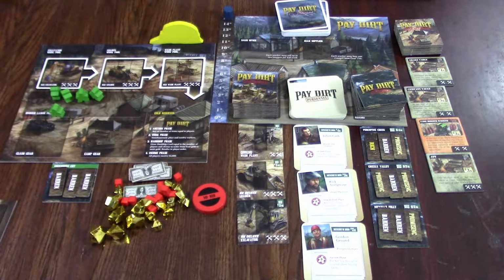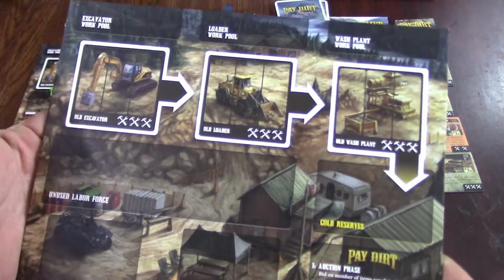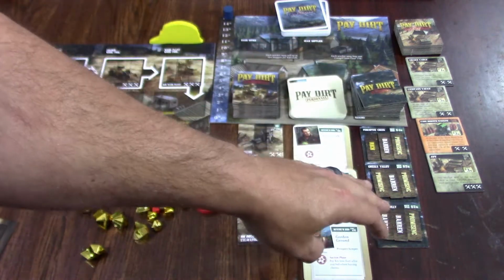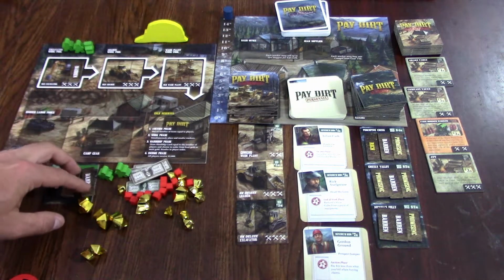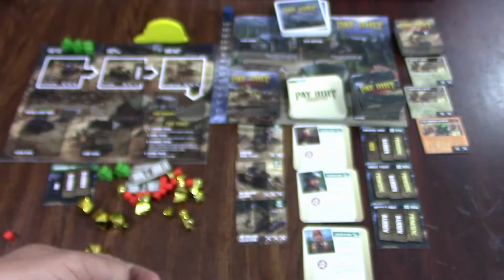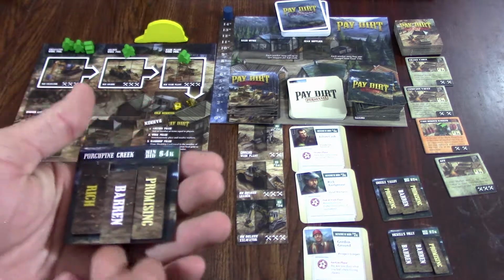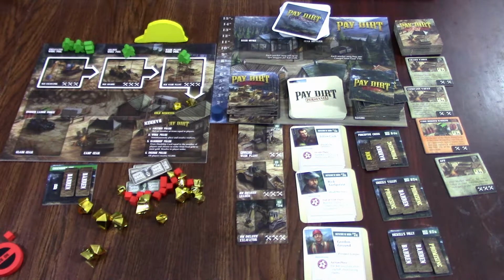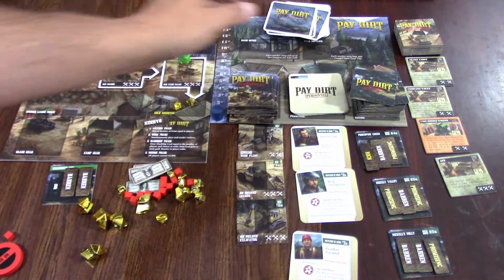Pay Dirt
Review of Pay Dirt